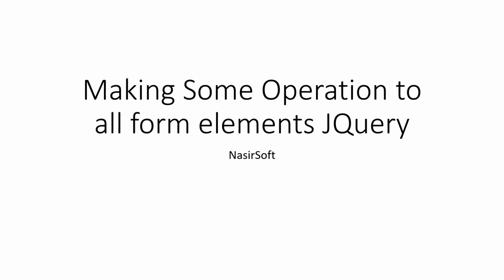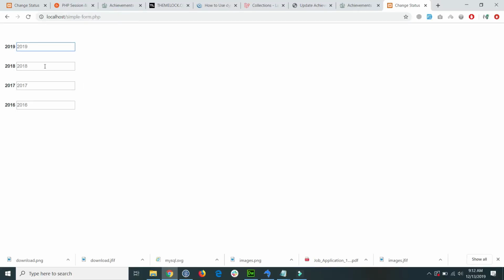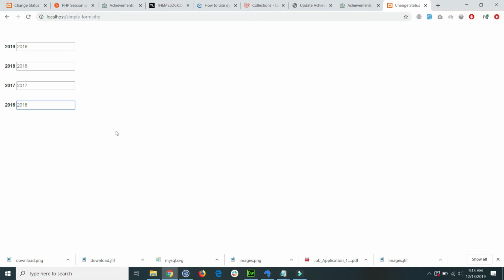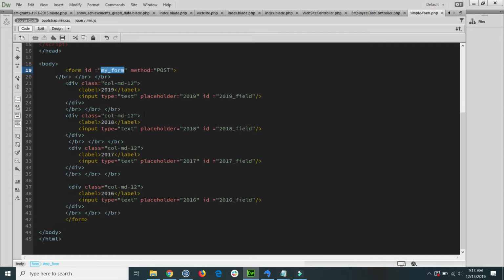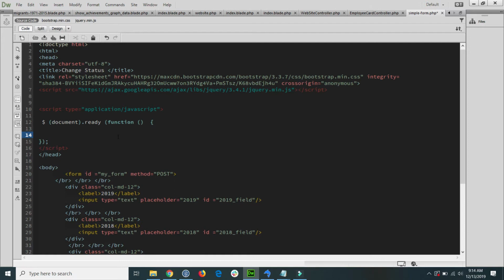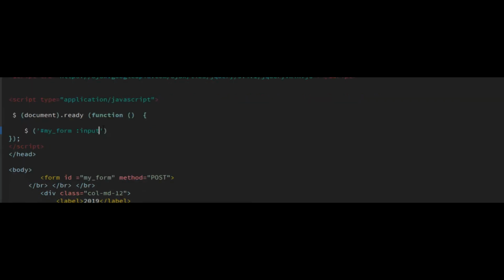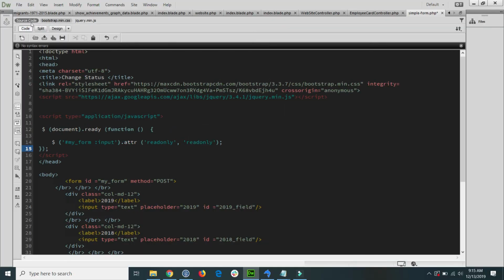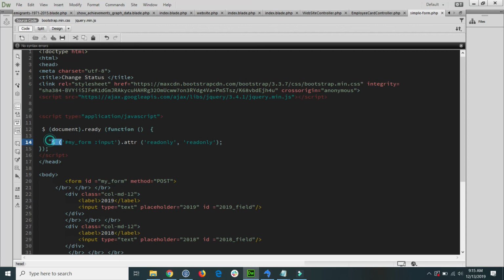Form Operation to all Elements without Loop Through JQuery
This video shows how with a single command did form operation to all input field values